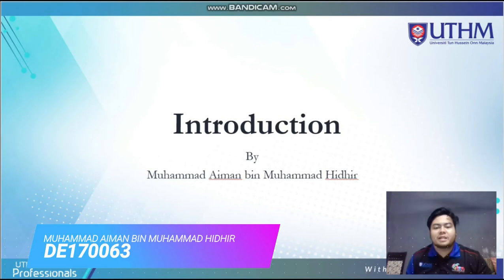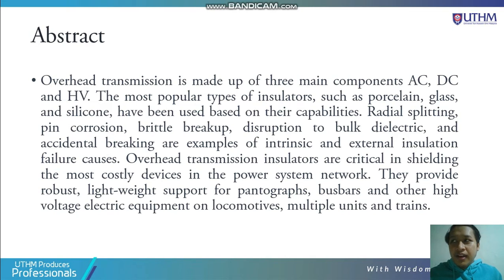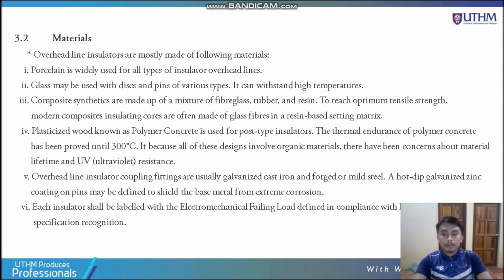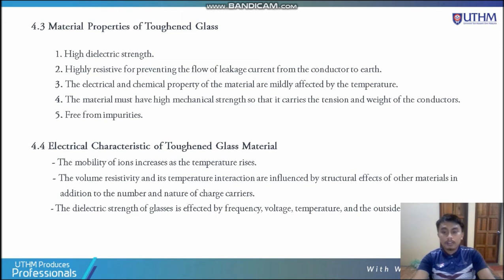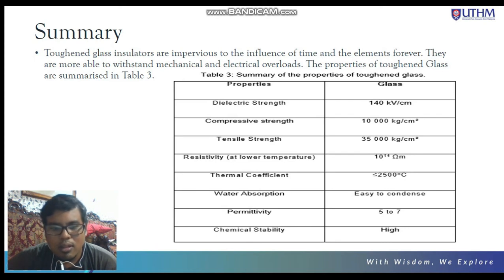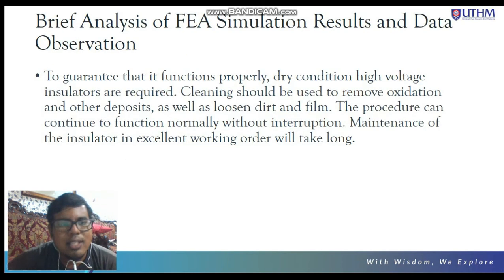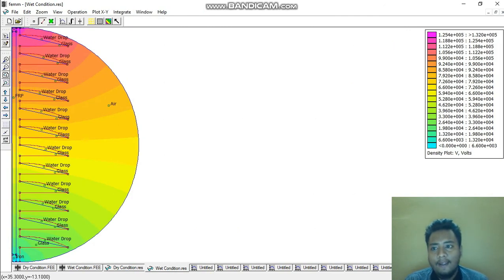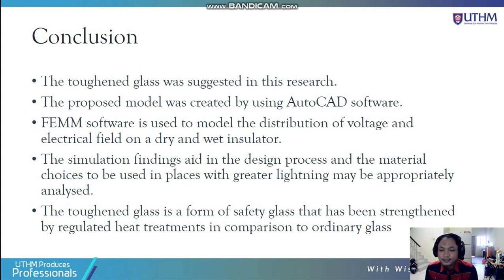HIGH VOLTAGE PROJECT FROM GROUP 4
THIS VIDEO EXPLAIN ABOUT OUR HIGH VOLTAGE PROJECT